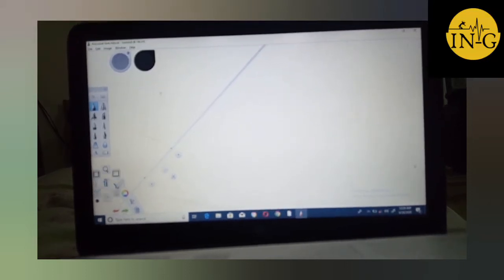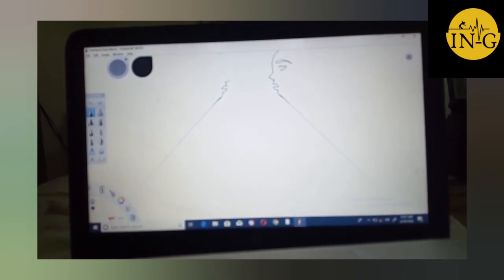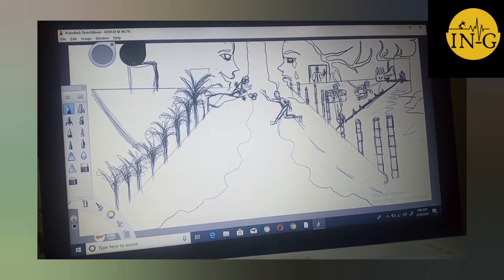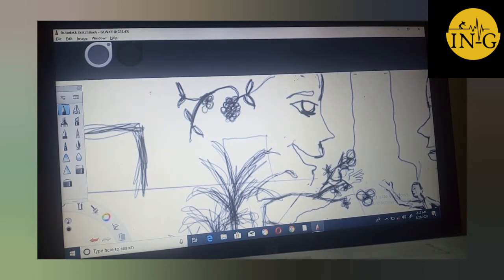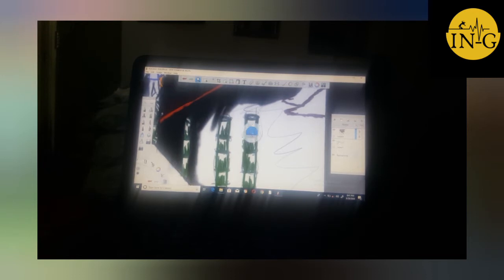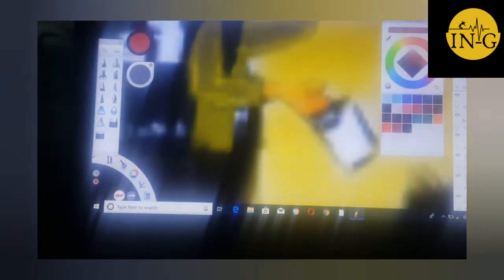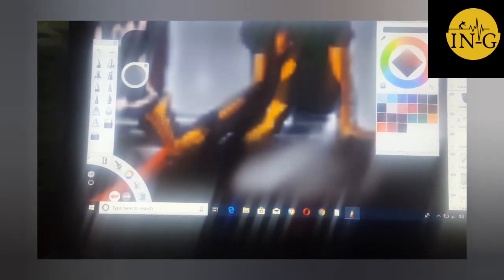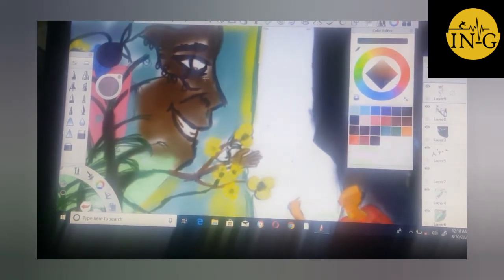G.E.W( Global employment workforce) graphic painting.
This video describes the story of a Nigerian youth who faced difficulty getting employment after his tertiary education. He also had business Ideas but needed finding to bring them to life. He finally met a friend who introduced him to GEW and since then he has had countless opportunities for funding to bring his business ideas to life
Let us spread the love, GEW is here to help many.